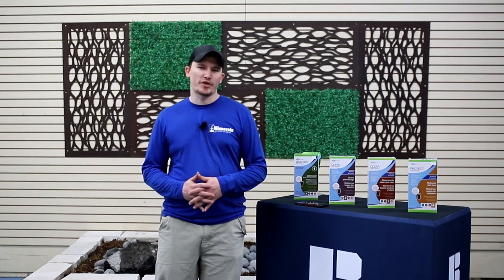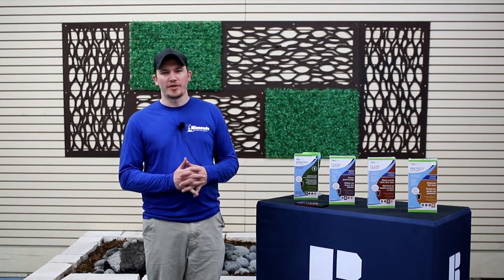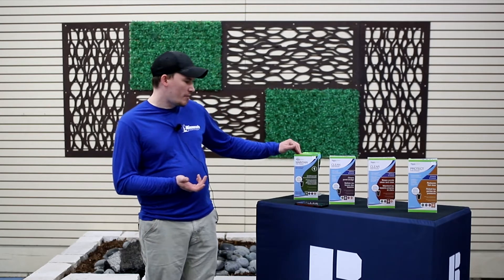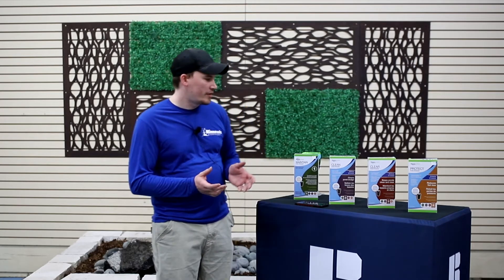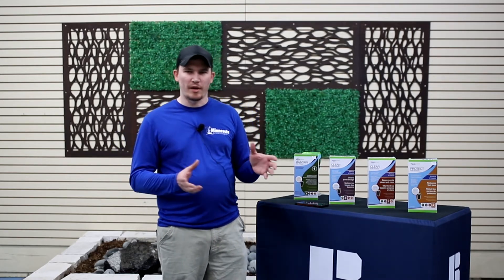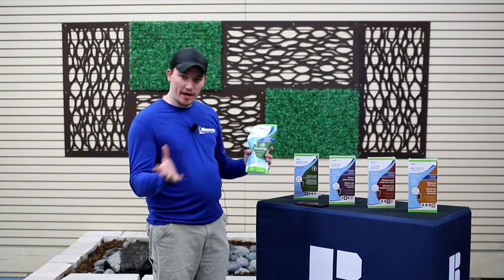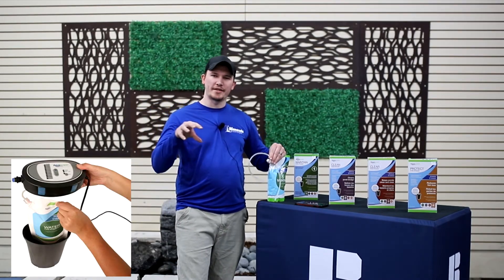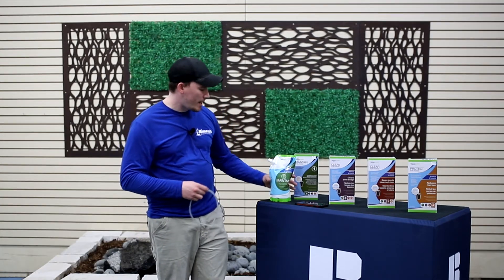What is an Aquascape Automatic Dosing System? Fighting Algae Automatically.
What does an Aquascape Dosing System do?
JJ talks about the treatment bags used in the automatic dosing system or ADS, and how they combat algae issues you may have. Bacteria, plants, and algae fight for the same nutrition. When you encourage natural safe bacteria, you naturally discourage prolific algae!

There are four types of bags for the dosing system:
 - Maintain maintains the status of the pond.
 - Clean removes sludge, and organics at the bottom and sides of the pond.
 - Clear removes suspended items from the pond, such as algae and tannins.
 - Protect helps get the fish healthier. Use when directed by a vet to help your fish get through issues they may be having!

Let this dosing system drip directly into the skimmer before the pump and filter. This way the bacteria solution feeds into your filter, wetland, or biofalls. That will give your filter the best possible conditions to have clear, healthy water!